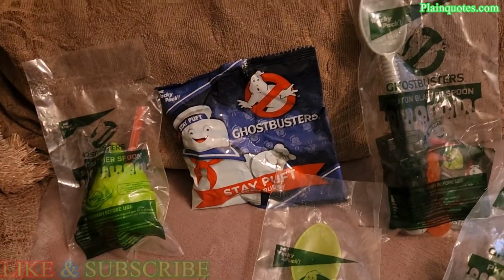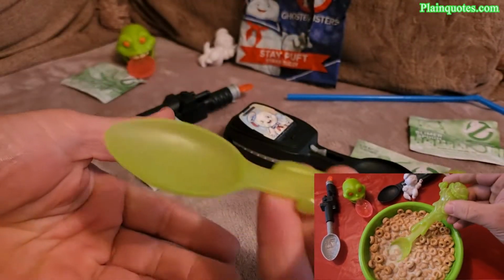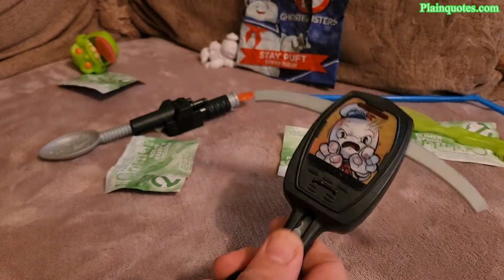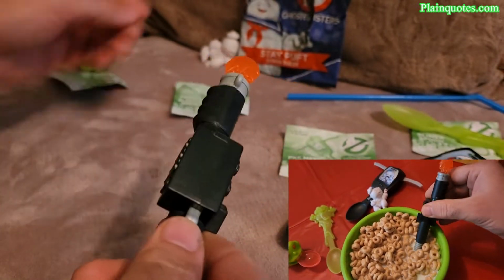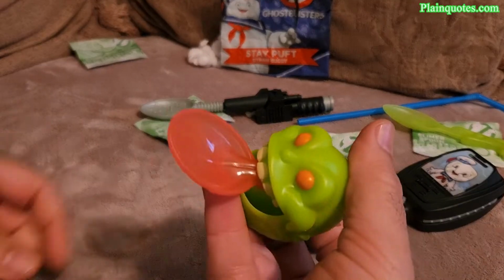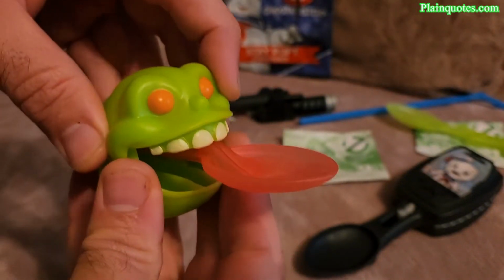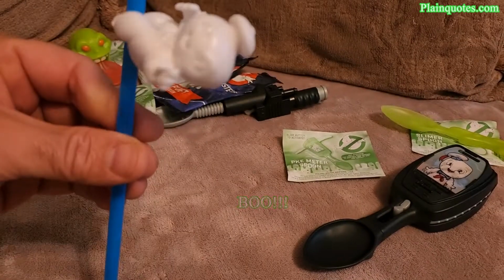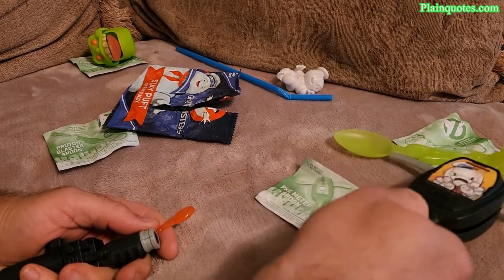Sonic Wacky Pack Ghostbusters Spoons and Straw Buddies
These spoons are so much fun to eat with. They make eating cereal and ice cream very interesting. Every morning I've been eating cereal and been having a blast with these spoons. The Straw Buddy didn't really stay on the straw; however, it worked great with stainless steel straw. Absolutely must have toys as it makes eating so much fun with.